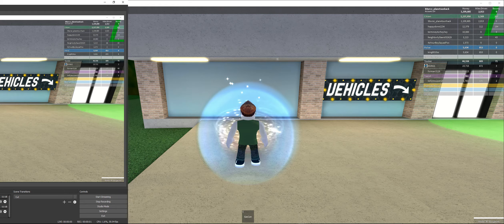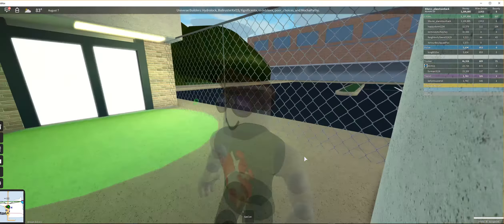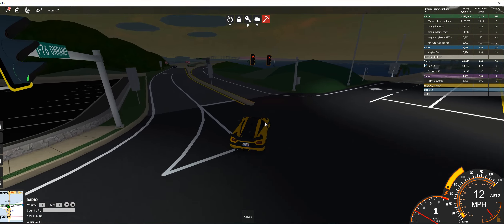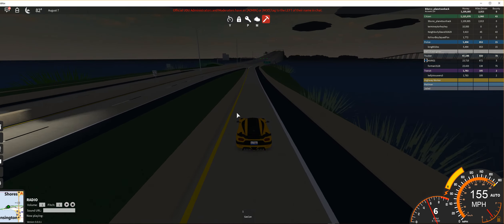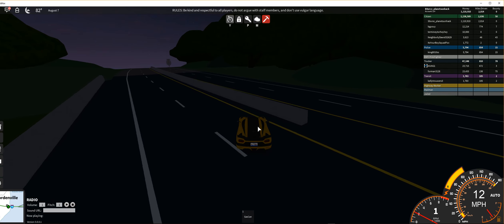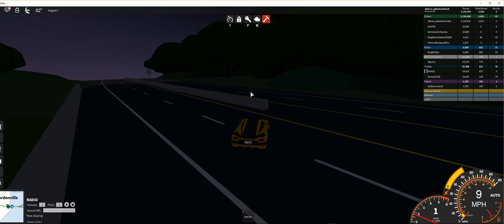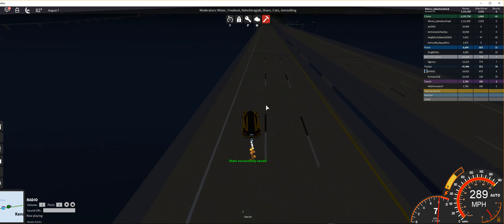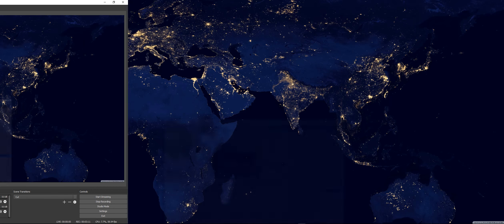Ultimate Driving & Tru 21:9